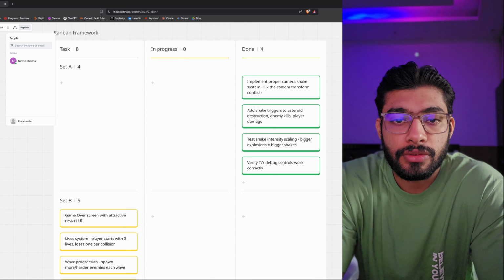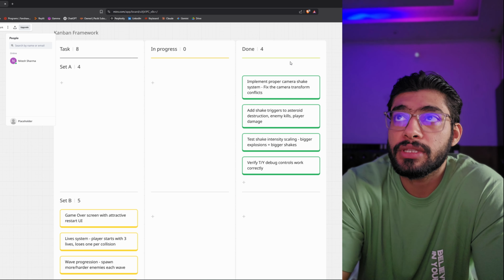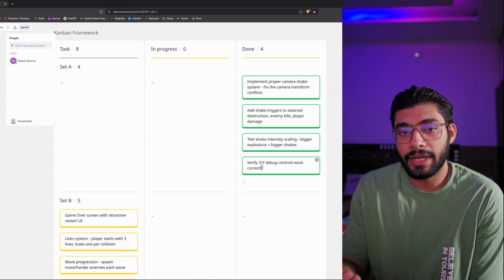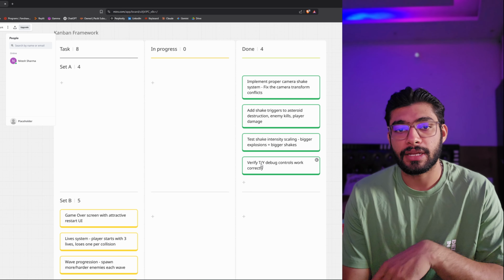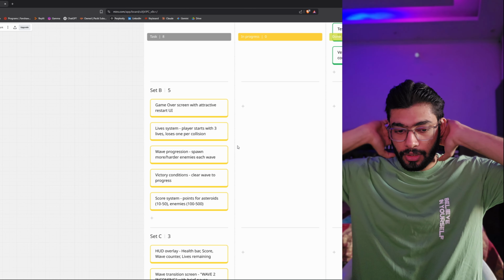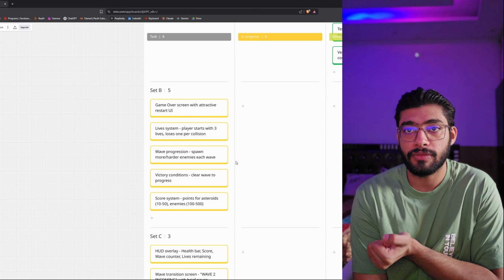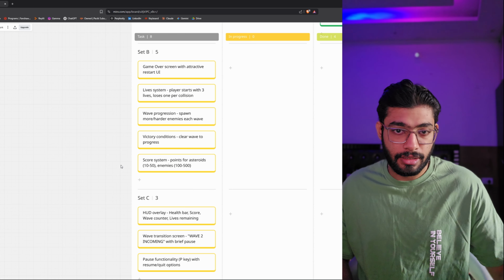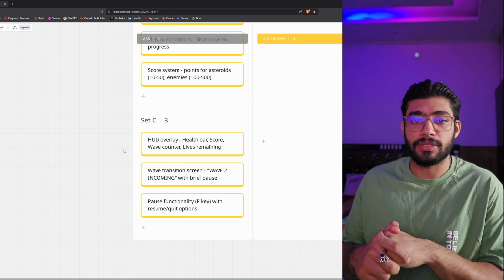Game Planning | What are the next steps?